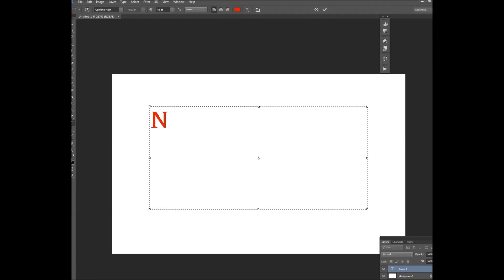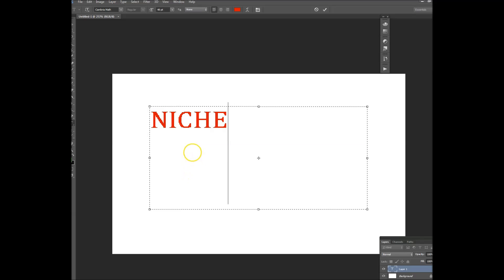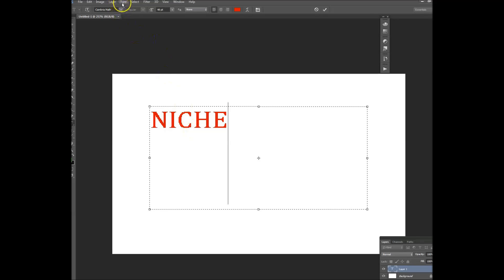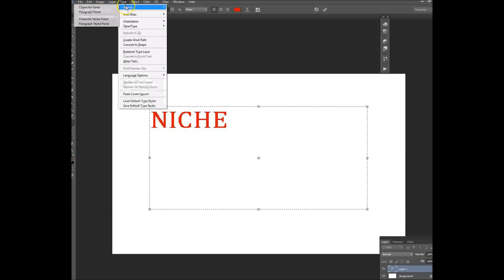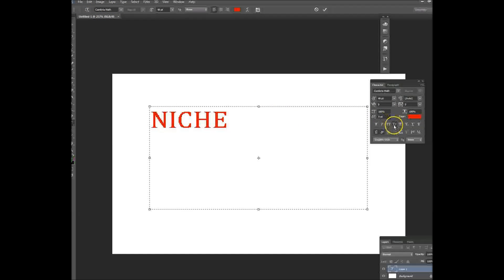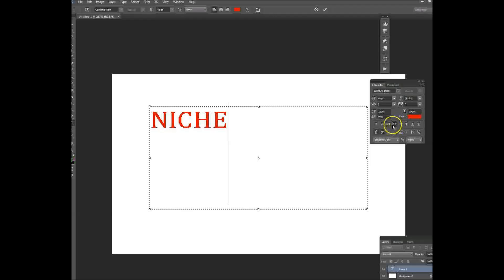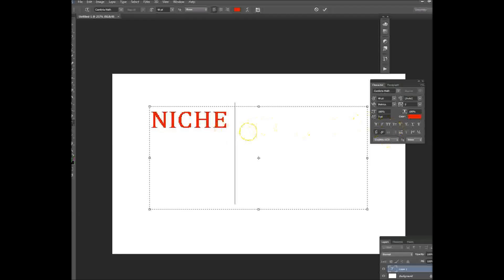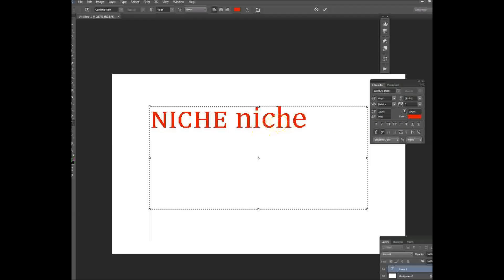Changing to Lower Case Text from Upper Case Text in Photoshop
If you find that sometimes your text in photoshop is all upper case, even if you don't have caps lock on, this video will show you how to fix it.